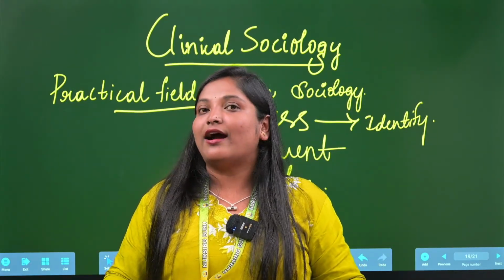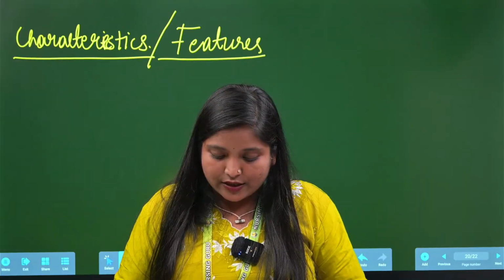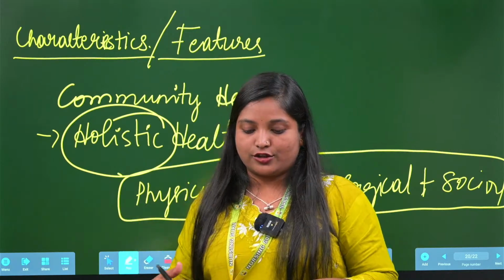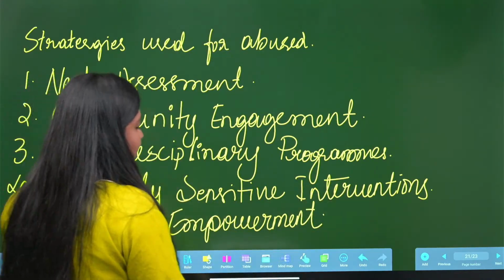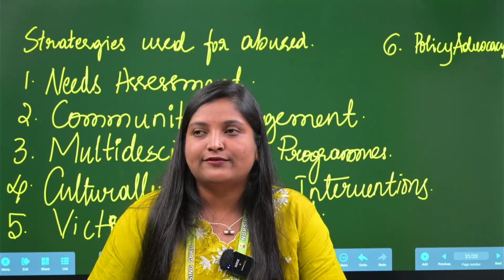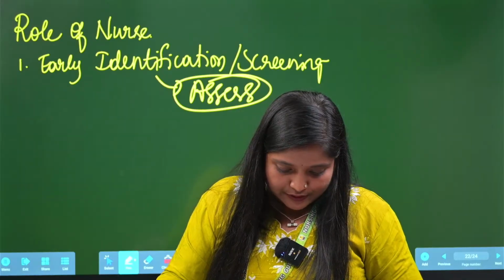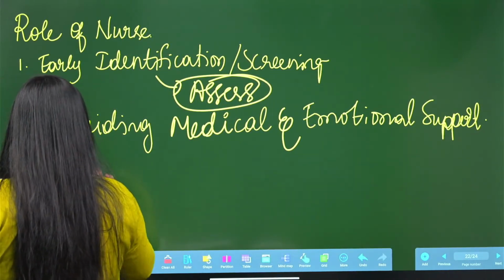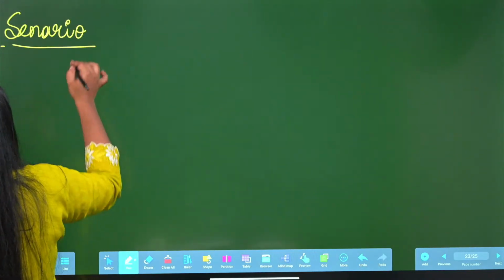BSc 1st SEM - SOCIOLOGY UNIT - 7 CLINICAL SOCIOLOGY